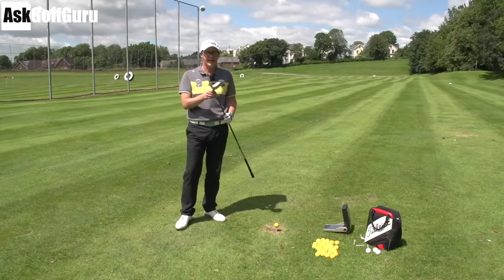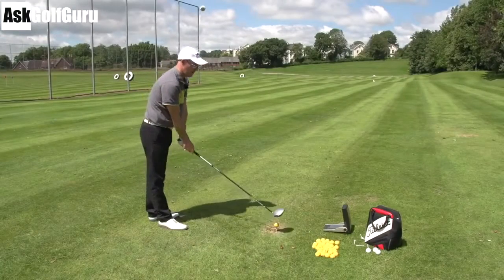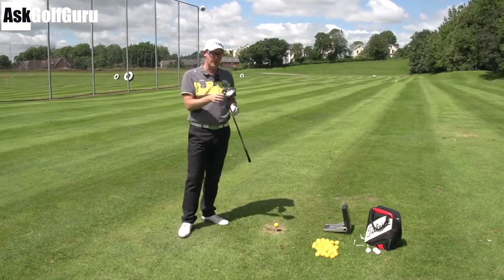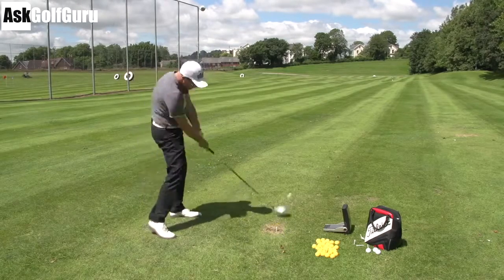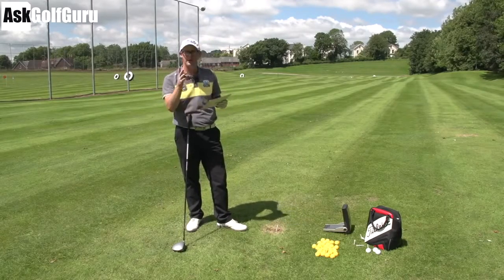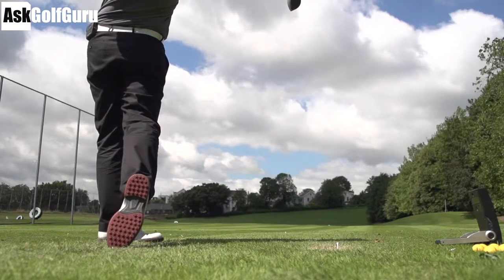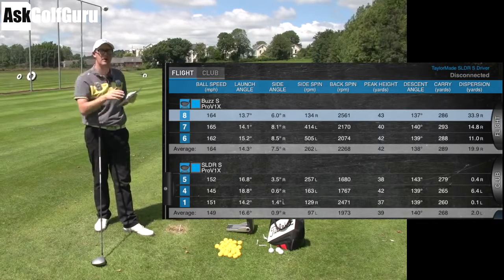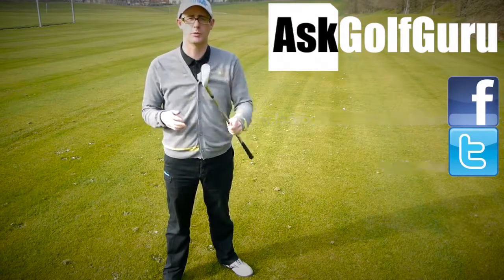Gậy Golf TaylorMade Driver SLDR S